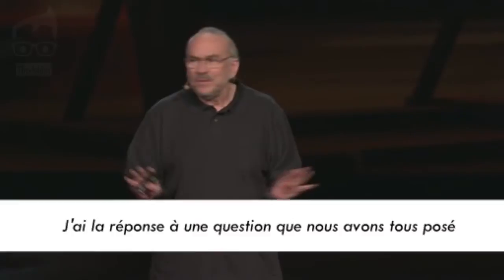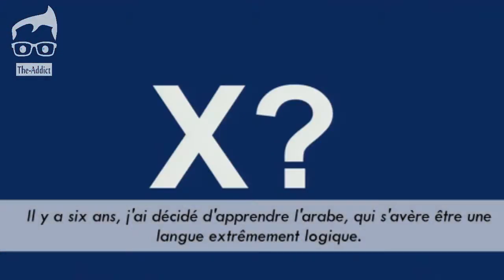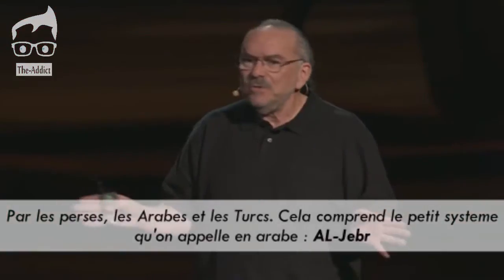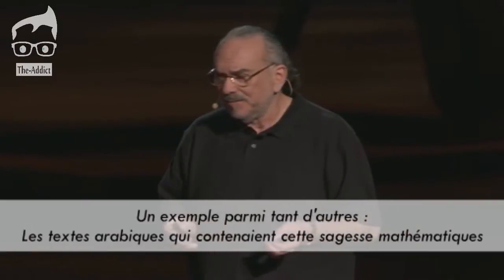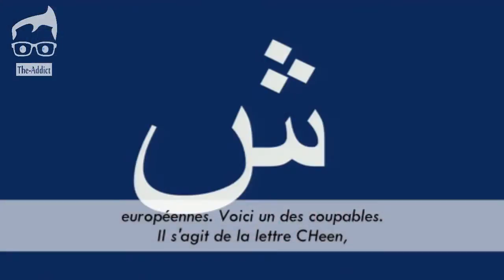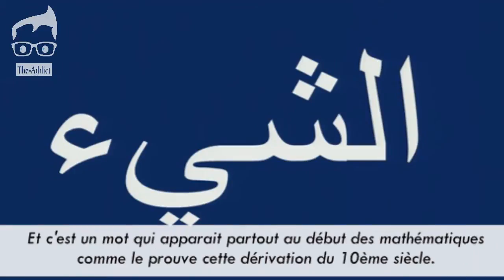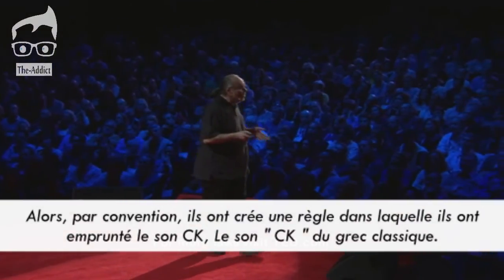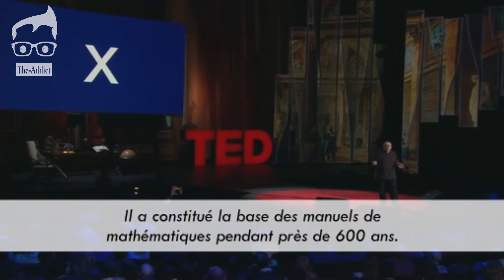Terry MOORE : Pourquoi la lettre X représente l'inconnu ?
Pourquoi « X » est le symbole d'un inconnu ? Dans cet exposé court et drôle, Terry Moore donne la réponse surprenante.
Terry Moore est le directeur de la Fondation Rayon, un forum pour explorer et obtenir un aperçu de différentes visions du monde.